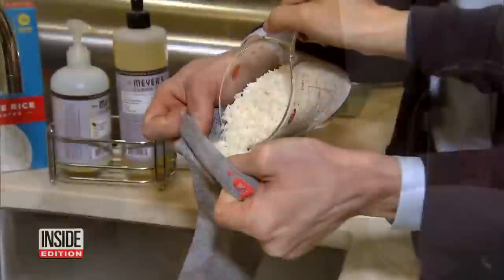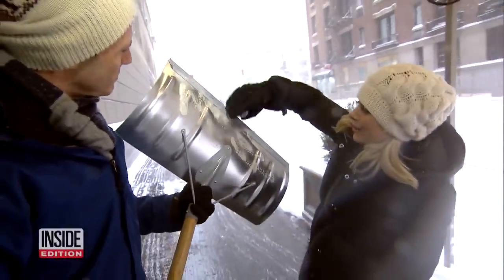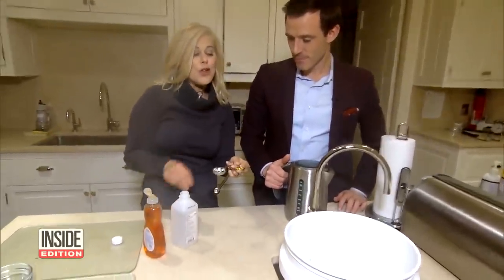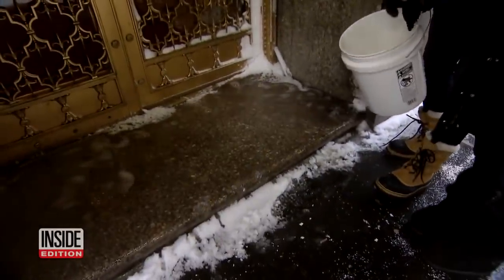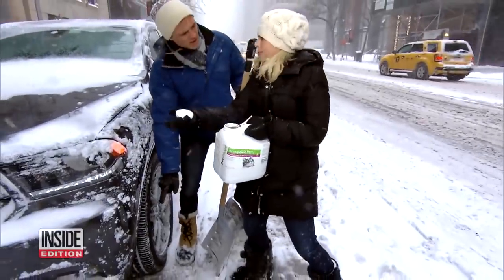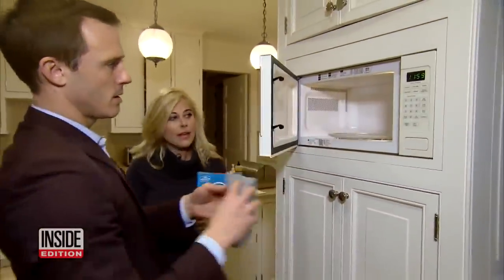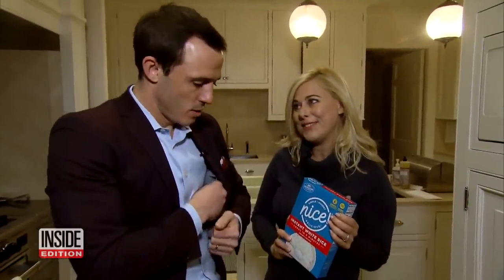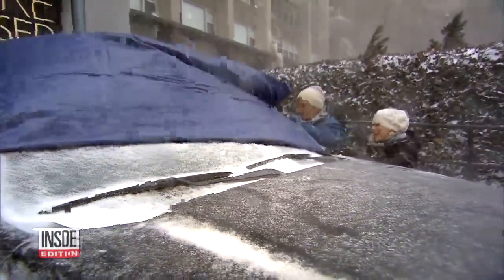How to Make Your Own Hand Warmers During Bomb Cyclone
You may not realize it, but you already have items around your house that can help you get through the “bomb cyclone.” Spray cooking spray all over your shovel before you put it in the snow to keep the snow from sticking to it. Got an icy spot? You can make your own ice melt that works like salt. Mix a teaspoon of dish soap and a tablespoon of rubbing alcohol in a large bucket with hot water and pour it on an icy surface to melt a frozen layer.